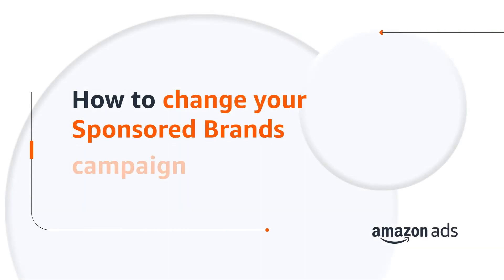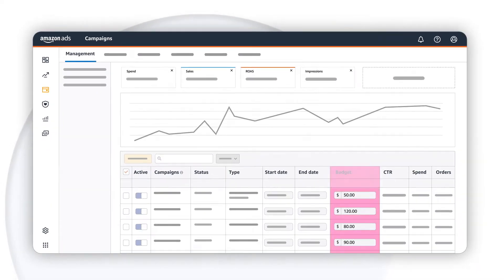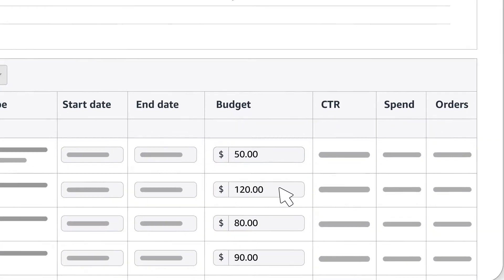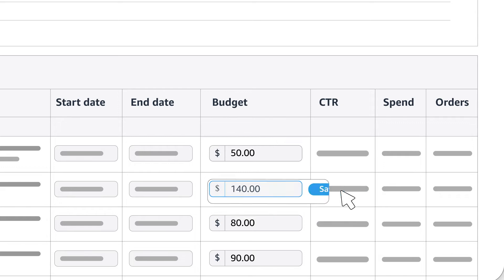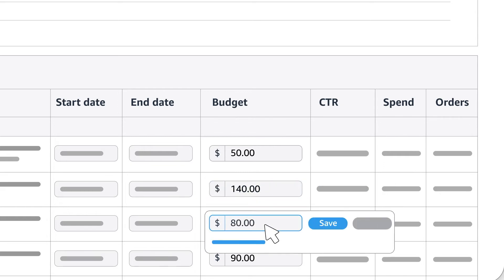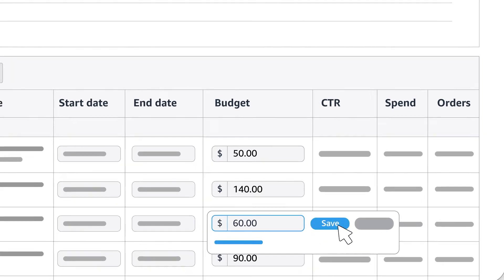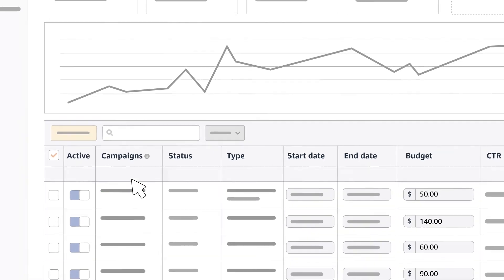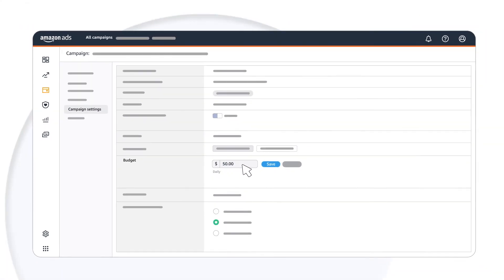How to change your Sponsored Brands campaign budget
Consider increasing your campaign’s budget if it often runs out, or decrease if it usually doesn’t reach its limit. We explain how to do it in this video.

If you want to learn more, we invite you to check out these videos: